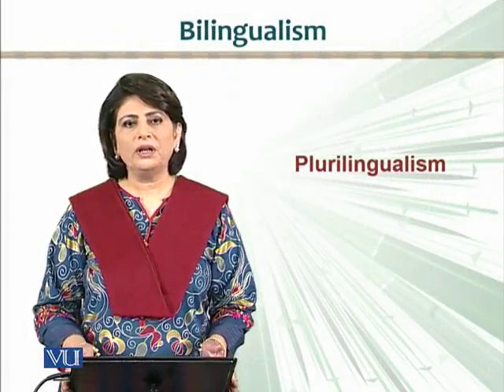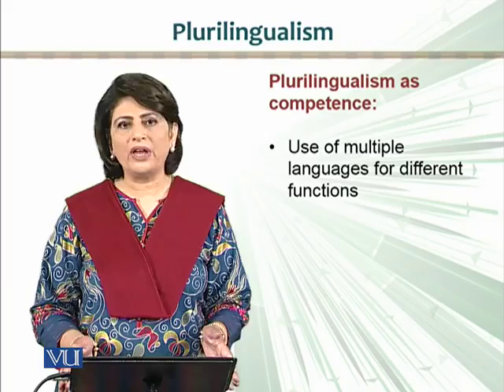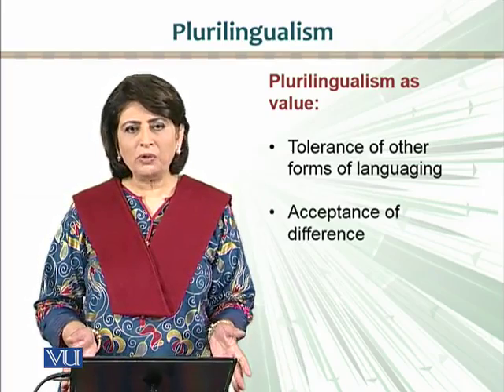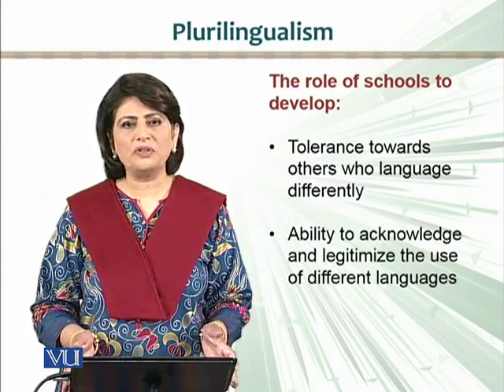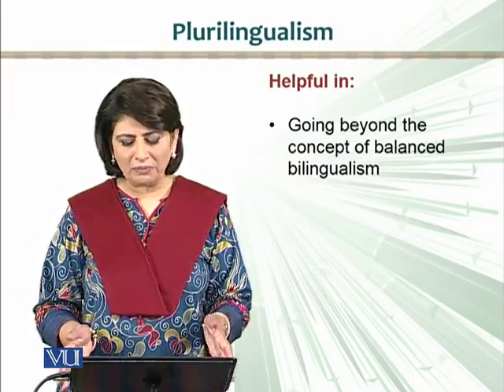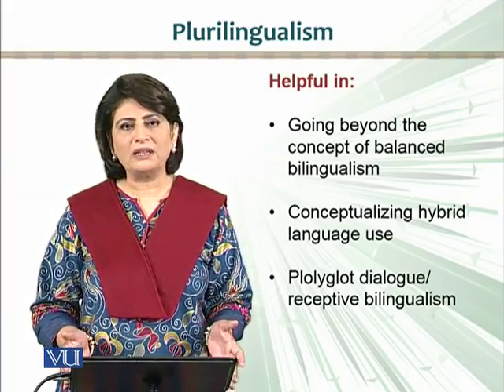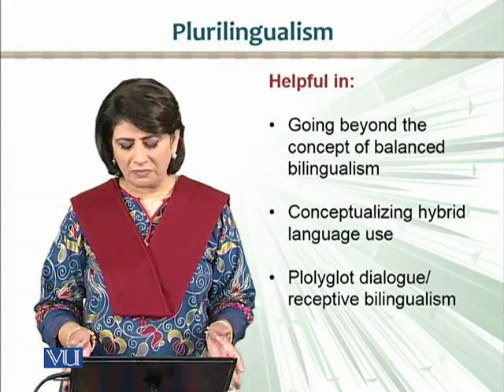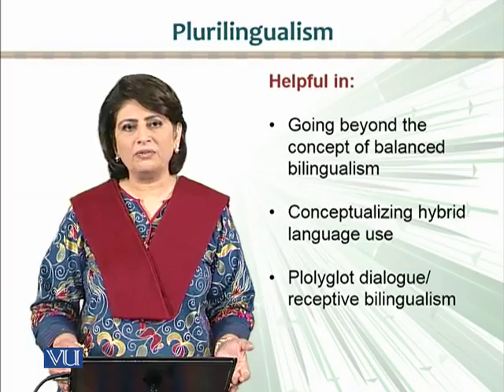ENG512_Topic152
ENG512 – Bilingualism